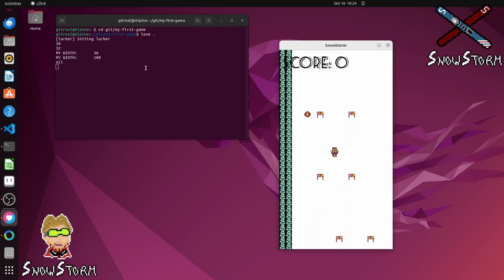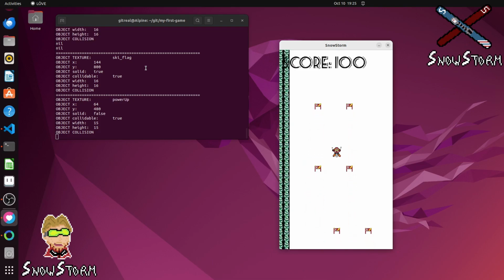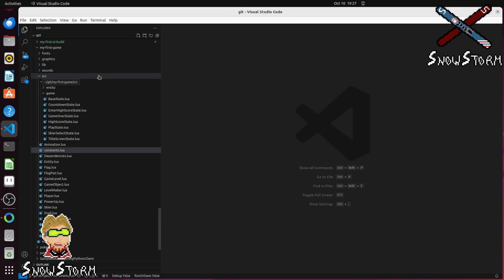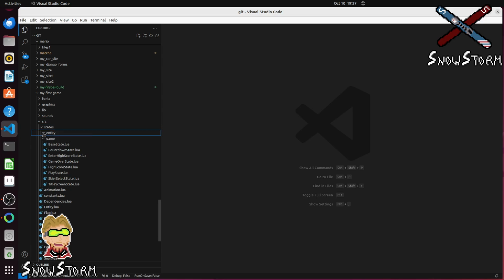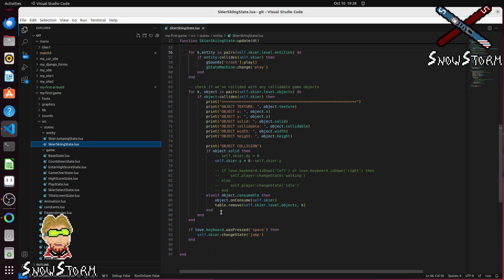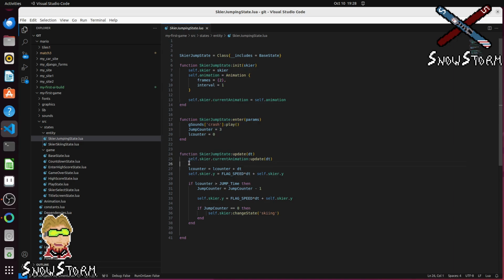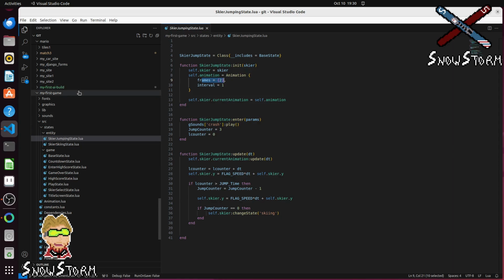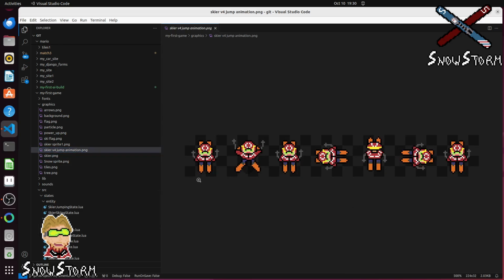SnowStorm Dev Update | Implementing Skier Skills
Update video showing the Character Animation added to the game I'm developing! In this video, I share the skier ability in the game along with future intended updates! This is a major update that I'm super excited to share!

SnowStorm is a pixelated downhill ski game - The goal is to score as many points as possible by going through the gates! I draw my inspiration from my fondest gaming memory as a kid - SSX Tricky!!!

This game runs using the framework LÖVE (Love2D) and the programming language Lua. Lua is great tool for making 2D games, and I'd highly recommend checking it out!